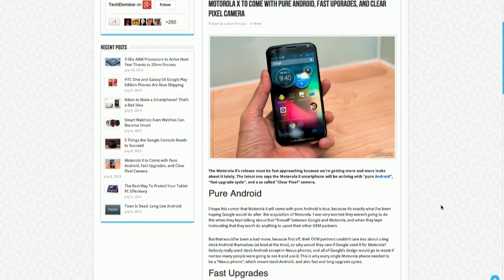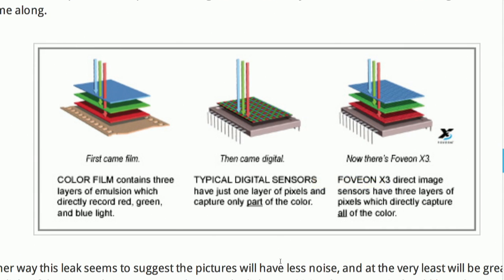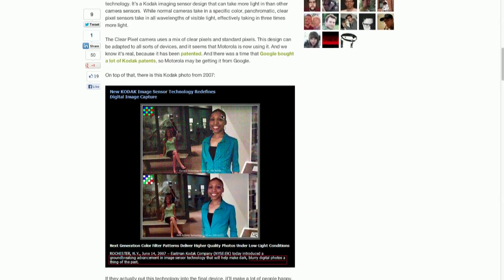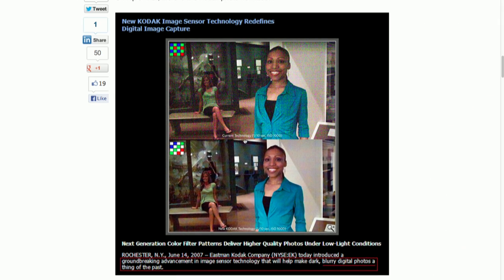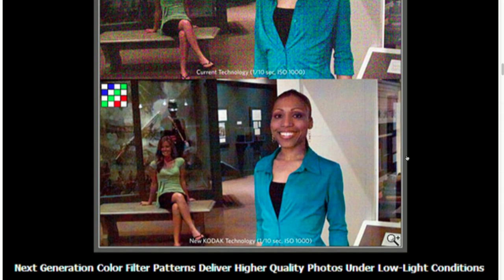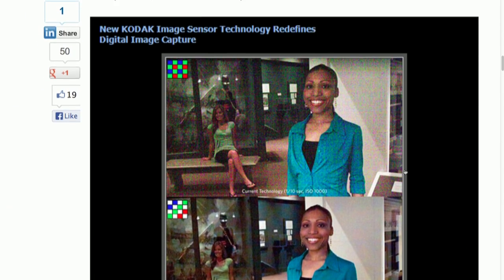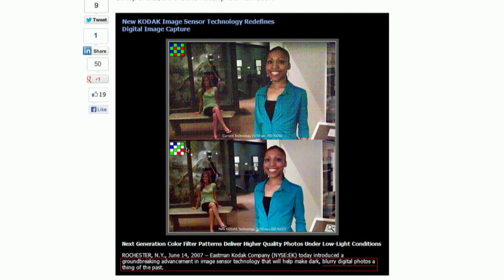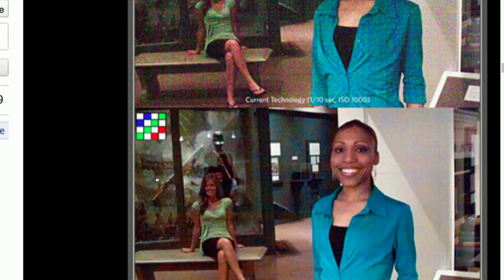More Moto X rumors: All About Android 117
Clear Pixel technology could significantly improve low light camera performance in the upcoming Moto X phone.